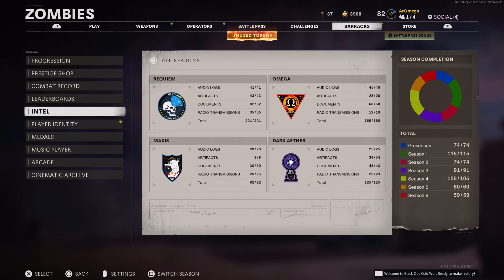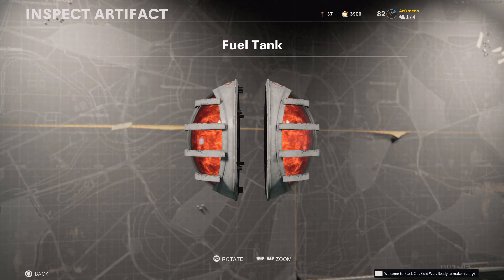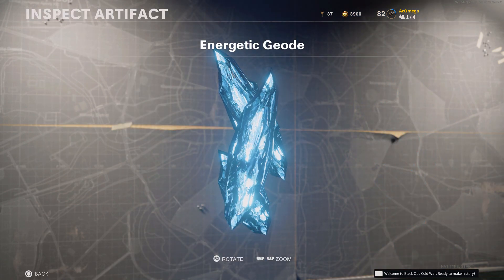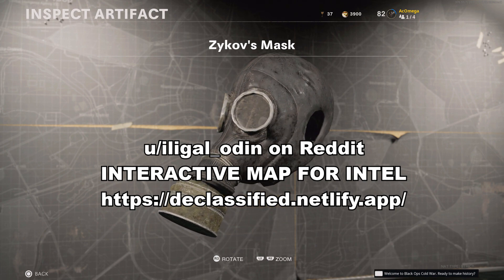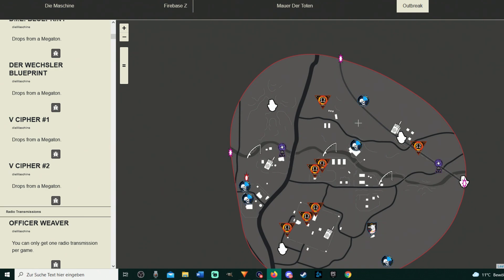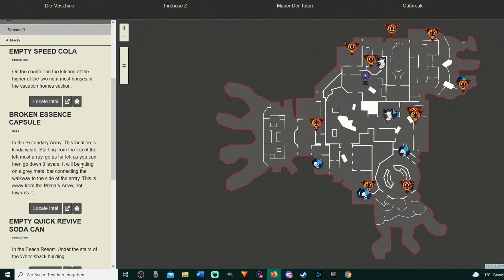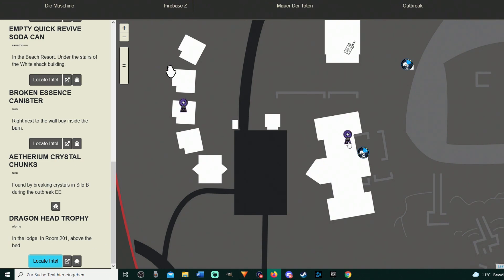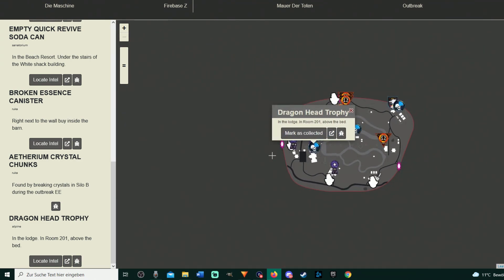How To Collect ALL INTEL IN COLD WAR ZOMBIES (Preseason - Season 6) Using a INTERACTIVE MAP Website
Credit: u/iligal_odin on reddit

With this website, you can easily find the missing intel in cold war zombies. Perfect for cleaning up a few pieces of intel that you might still need after 6 seasons. Simply use the search bar and put in the faction, season and intel type!

I'm glad I could help you collect them. It was an honor.